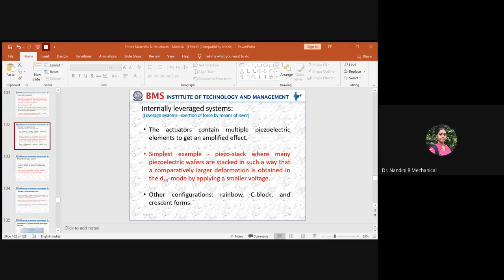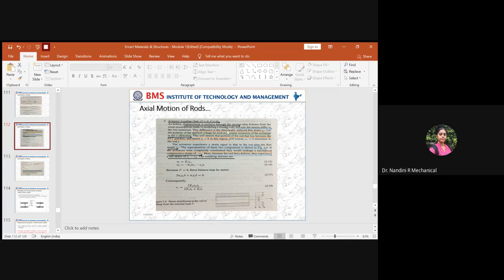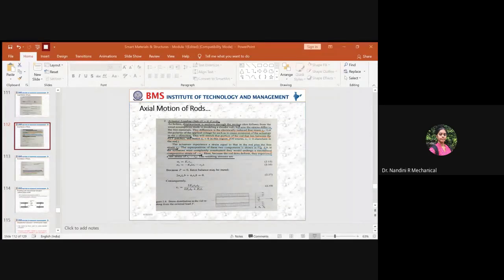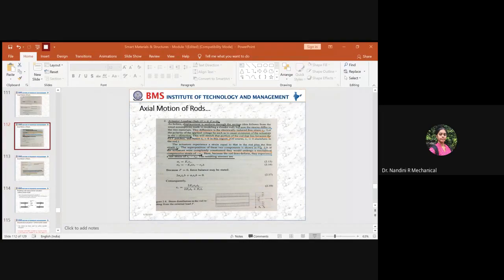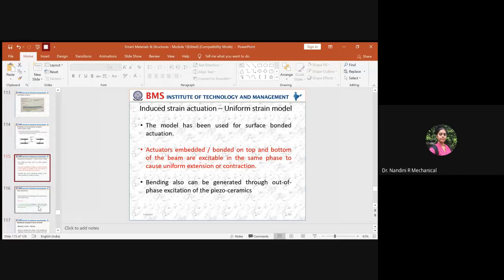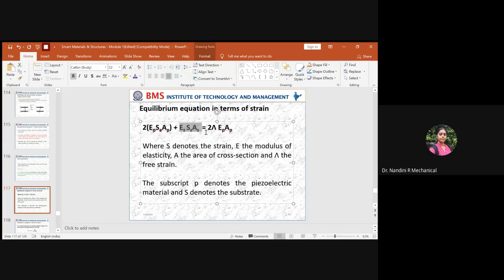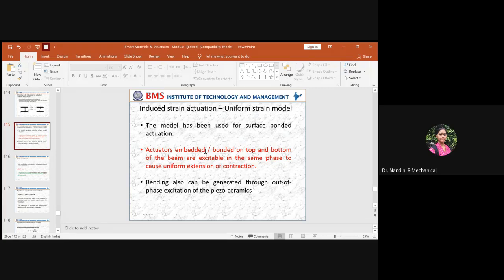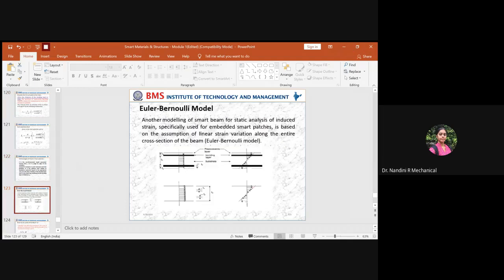Actuator Loading,Uniform Strain Modelling Module 1 III SEM M Tech Smart Materials & Structures 23 S